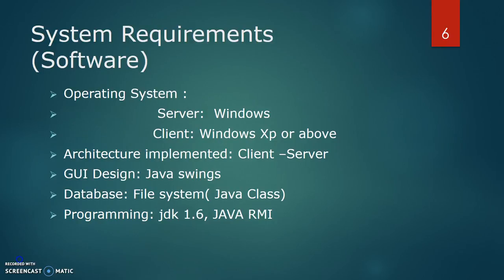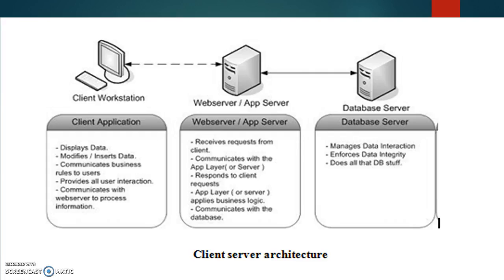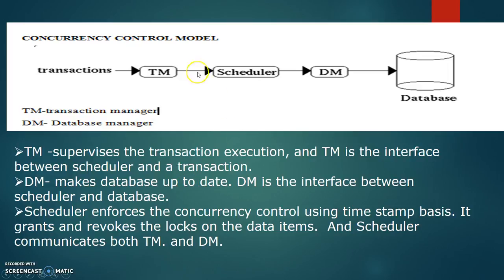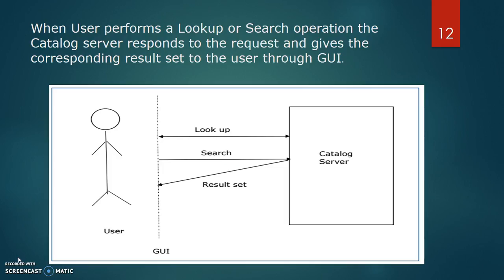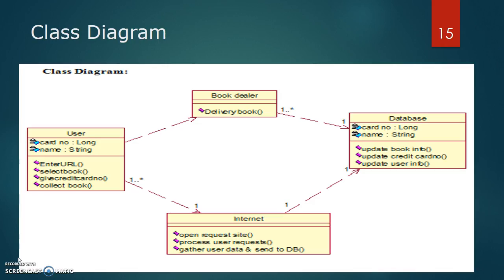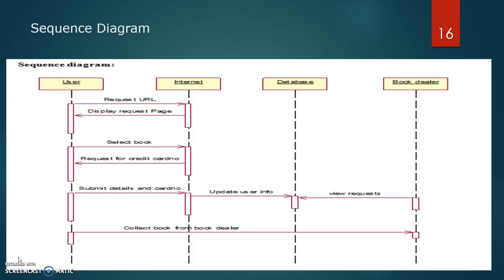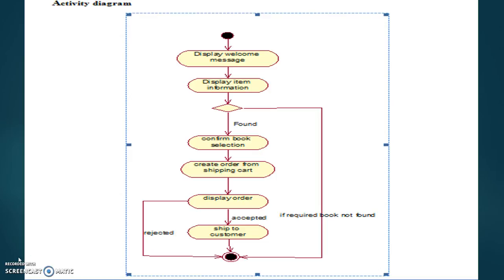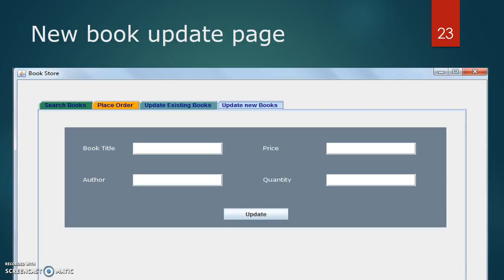Simulation Of Online Purchasing a product